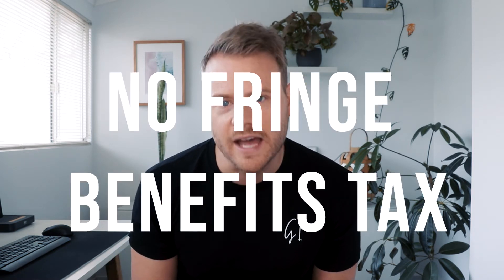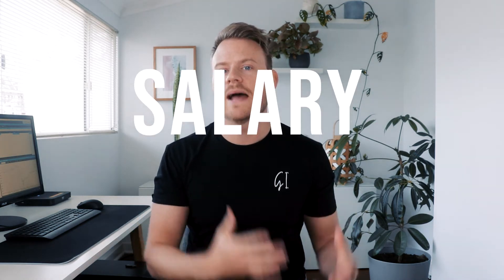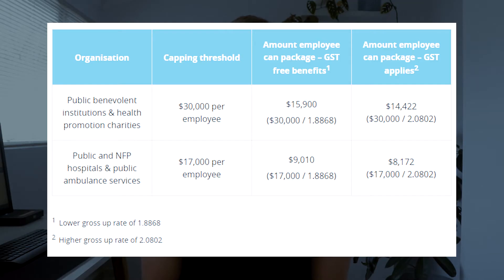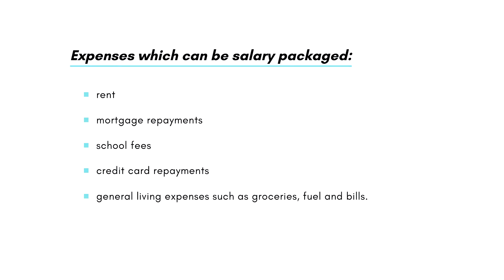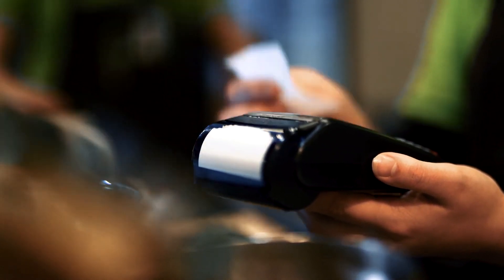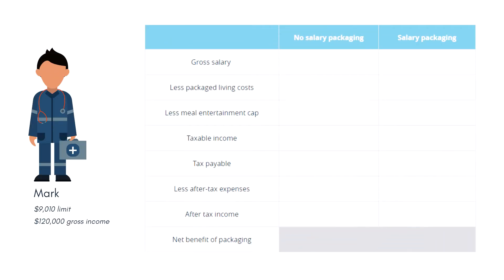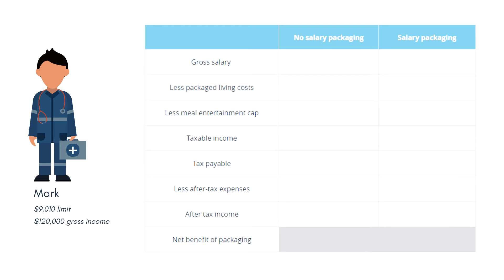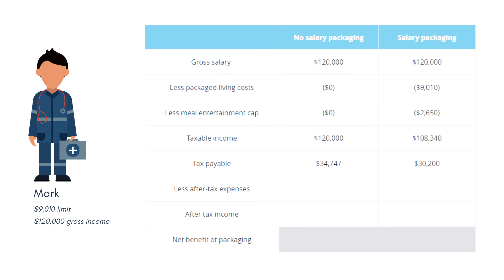Salary packaging for not-for-profit employees (Australia)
Not all salary packaging arrangements are equal. There is a big difference with the salary packaging offered to not-for-profit (NFP) employees as opposed to the salary packaging available to standard organisations and their employees.

As an employee of a NFP, you generally have a wider array of salary packaging options and, here’s the real kicker, no fringe benefits tax (FBT) implications! So if you are part of the 10% of the Australian workforce that is employed by a NFP then you should be using this entitlement - it’s a no-brainer.